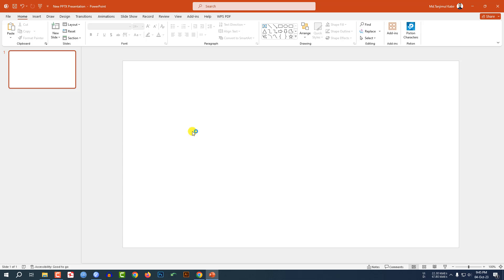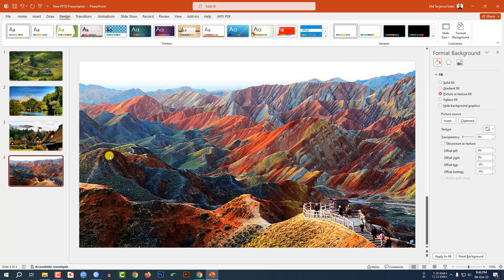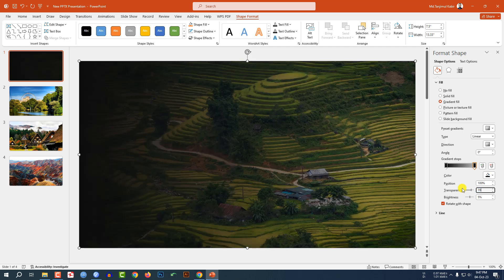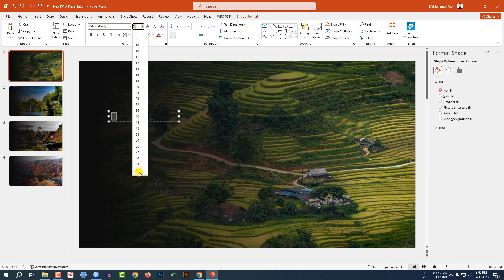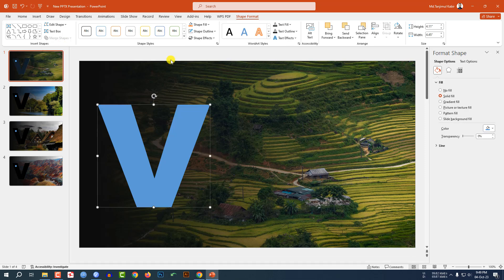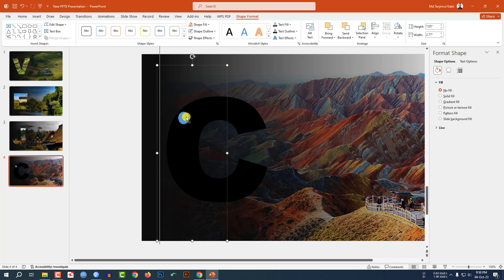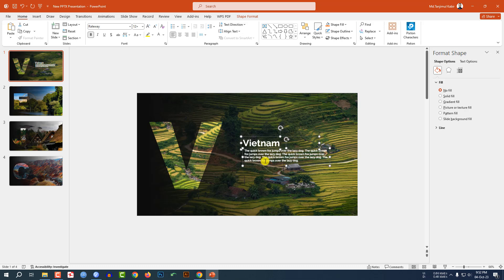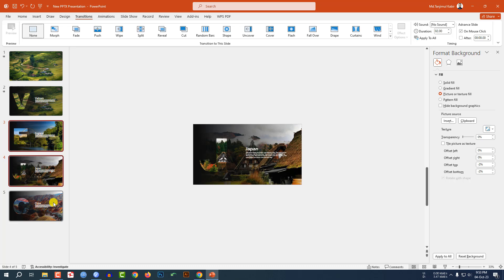How to make Easy Modern PowerPoint Slide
Welcome to our Modern Animated PowerPoint Slide Tutorial! In this video, we'll take you step by step through the process of creating sleek and captivating animated slides for your presentations. Learn to use advanced animation techniques, dynamic transitions, and eye-catching design elements to make your PowerPoint slides stand out. Whether you're a student, professional, or just want to enhance your presentation skills, this tutorial has you covered. Join us and unlock the power of modern animation in PowerPoint!